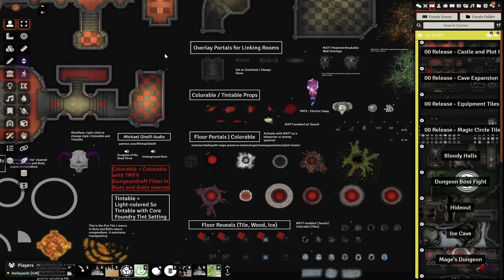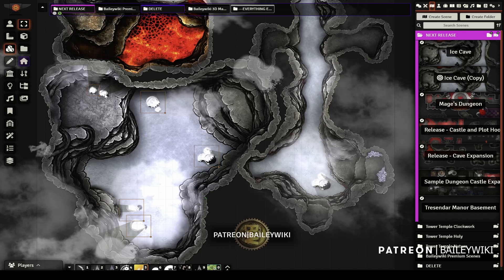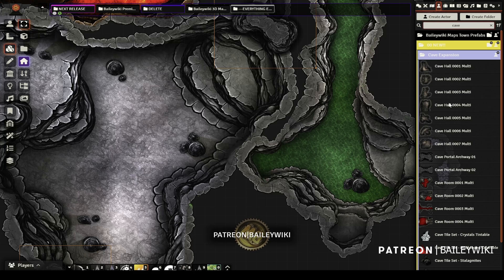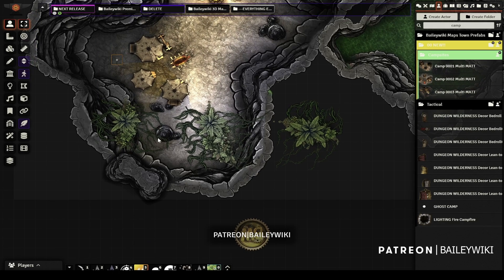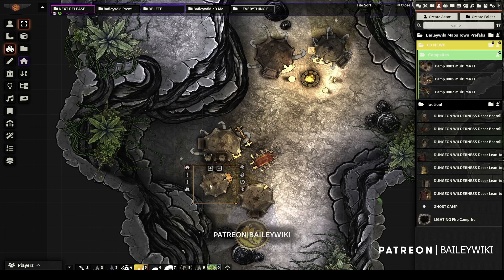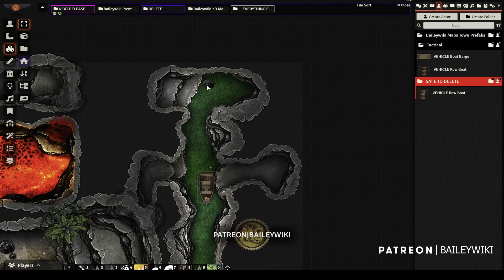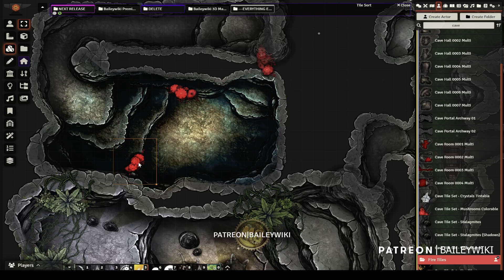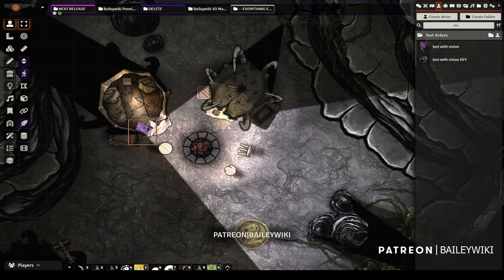Foundry Tutorial - Design with Me - Orc Cave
The new Castle and Caves expansion gives you a new level of flexibility when designing scenes. Whether you want to build from scratch, combine with other kits, or just modify existing scenes, this series follows me as I design using the Baileywiki library of prefabs, tiles, and sounds.

To see and get the entire release, along with all my other assets go

00:00 Intro
00:38 Altering another map
02:20 New decor
05:51 Mushroom Cave
07:29 Testing the Scene
10:23 Final Changes